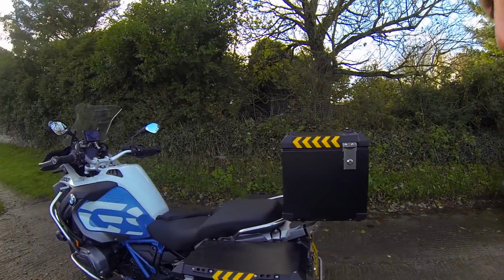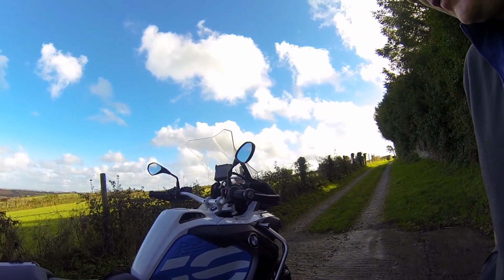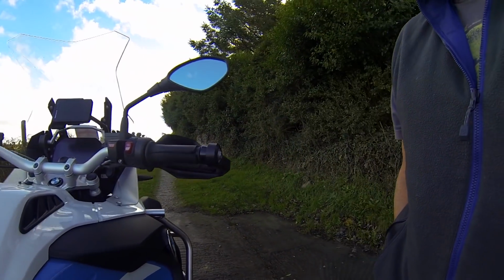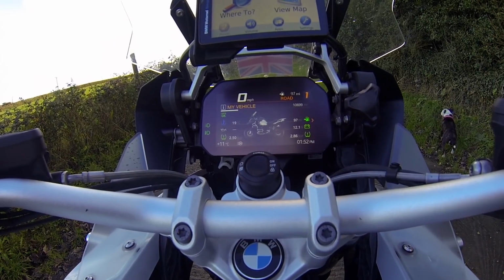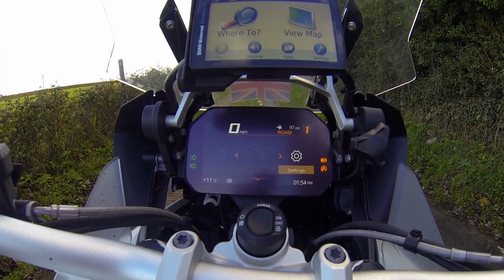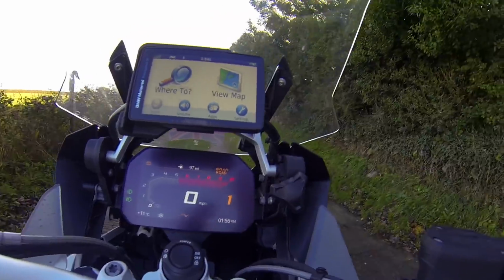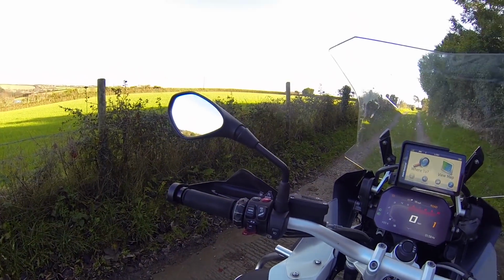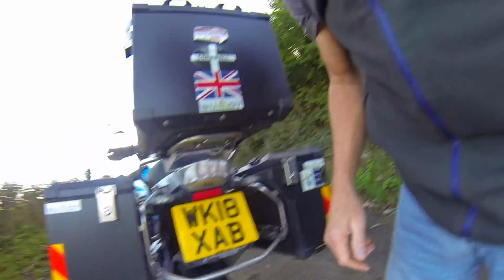2018 BMW 1200GS TE TFT | Marks Review after upgrading from the 2016 model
After putting on so many miles on his 2016 model, Mark changed his bike to the 2018 BMW 1200 GSA TE TFT model.

In this video, he talks about why he likes it and is it any better than the 2016 model?